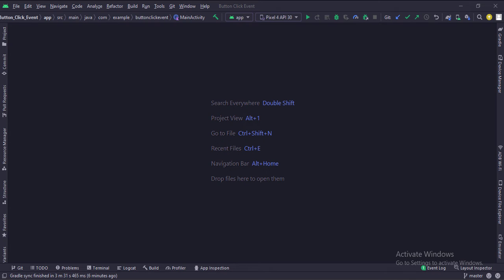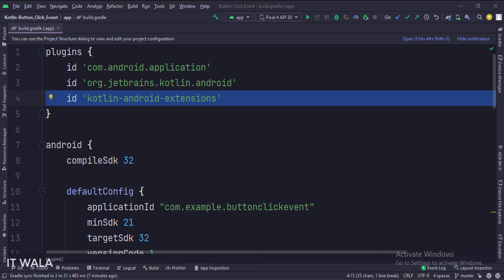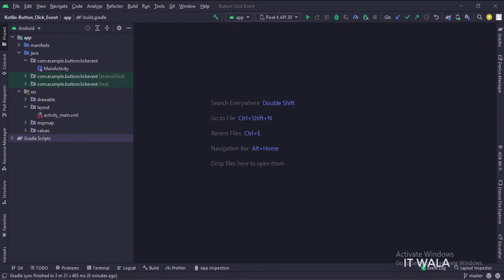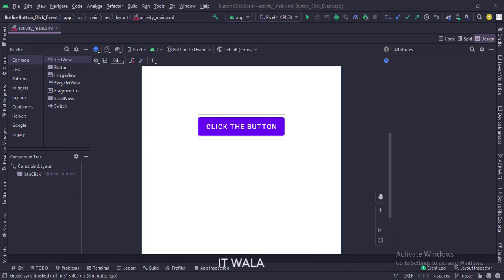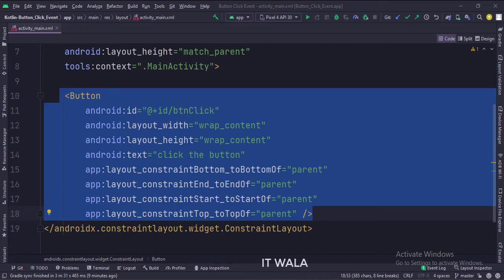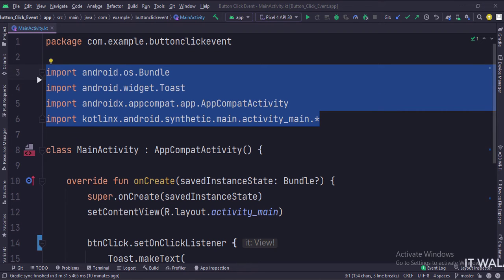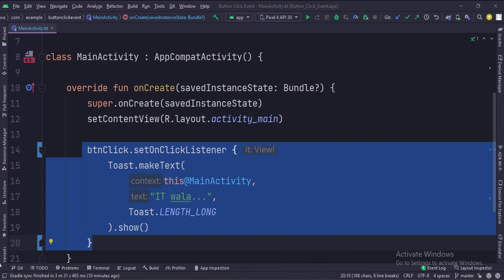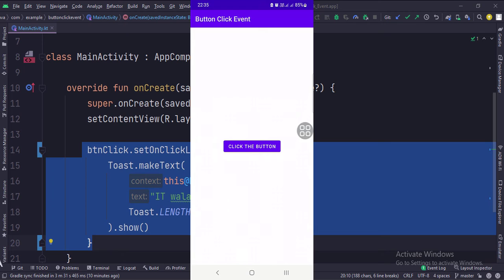ANDROID - BUTTON CLICK EVENT TUTORIAL || IN KOTLIN